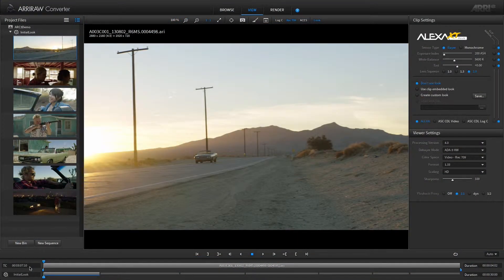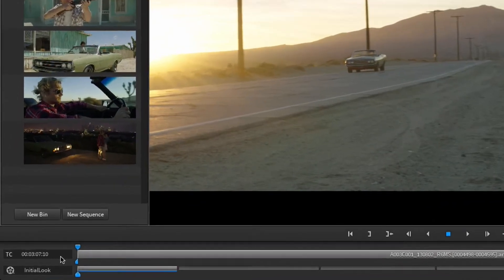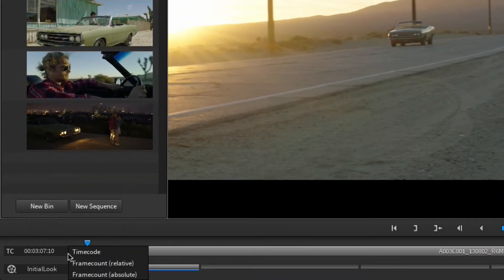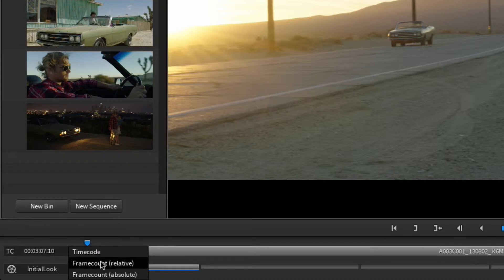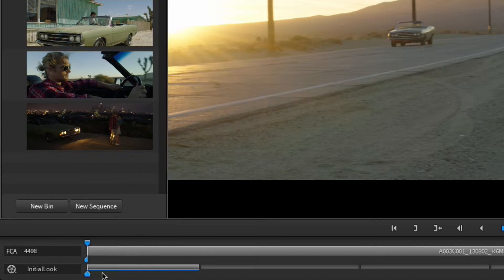ARRI Tech Talk: ARRIRAW Converter - Clip Timecode Formats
Demonstrates how to change between different time code and frame count formats.